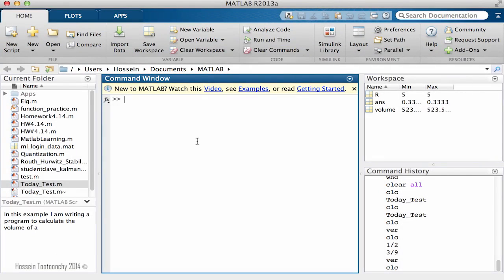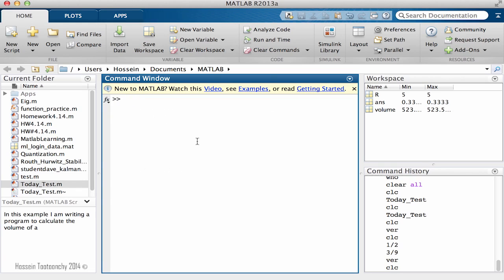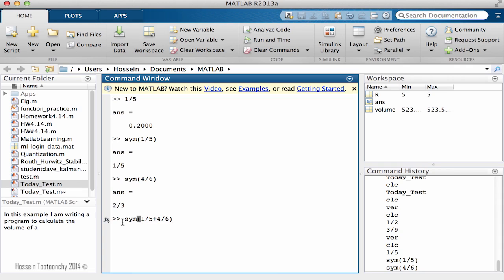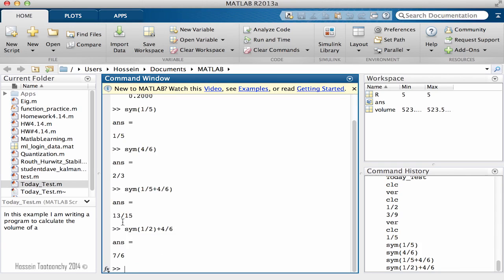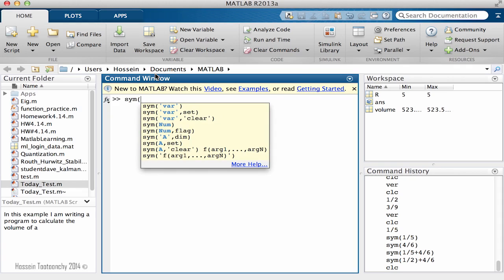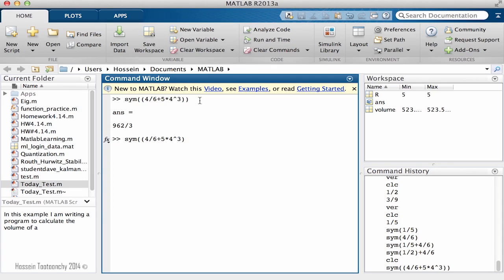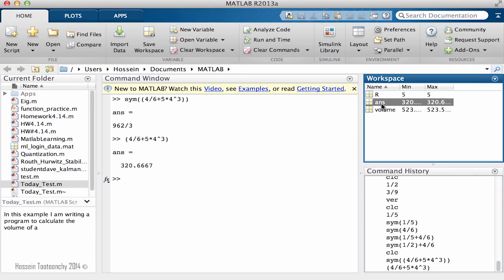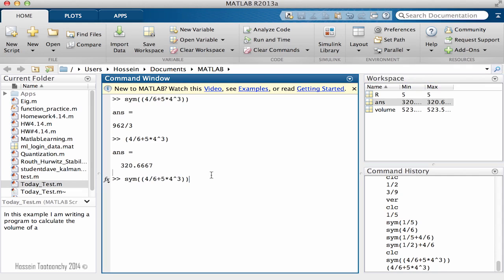Learning MathLAB Programming x12 Symbolic Toolbox 2